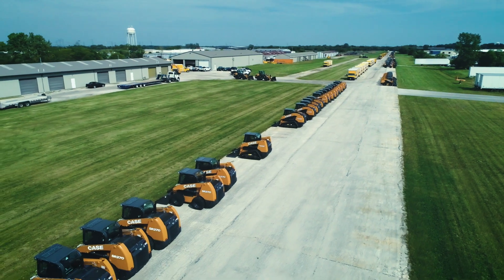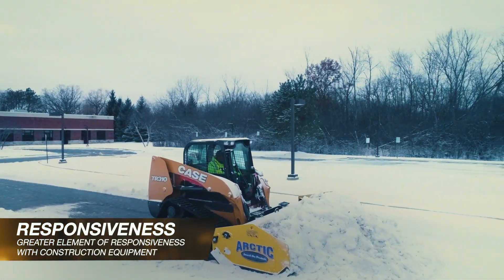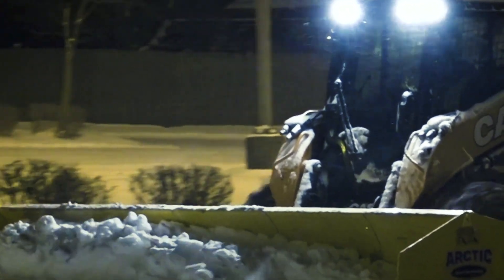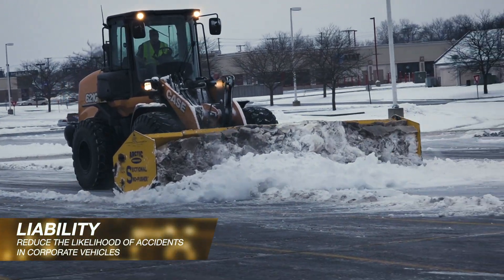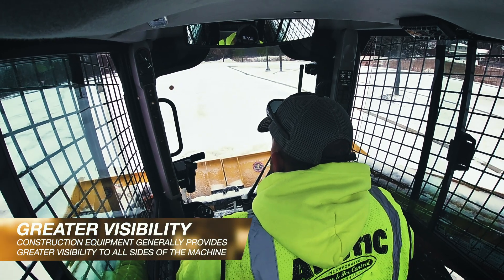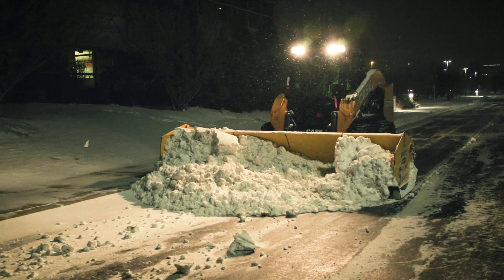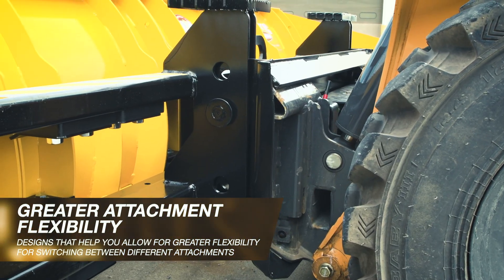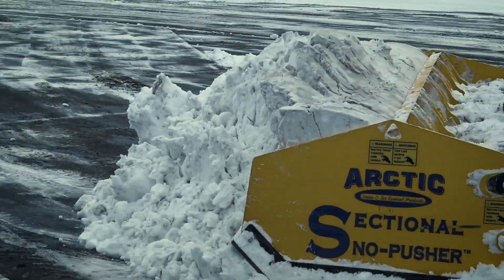North America - TechTalk: Equipment Advantages in Snow Removal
Construction equipment provides snow removal contractors distinct advantages in working on commerical lots and serving large snow contracts. Learn more about the entire lineup of CASE solutions for snow removal